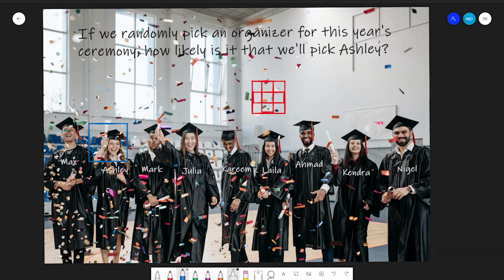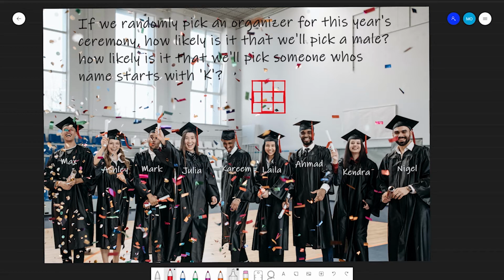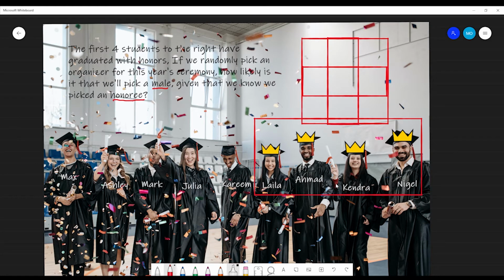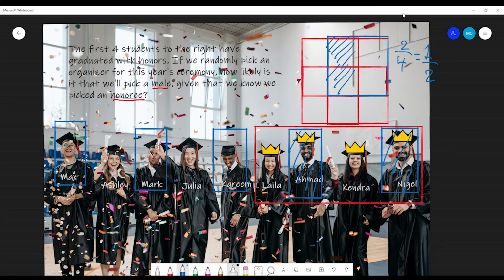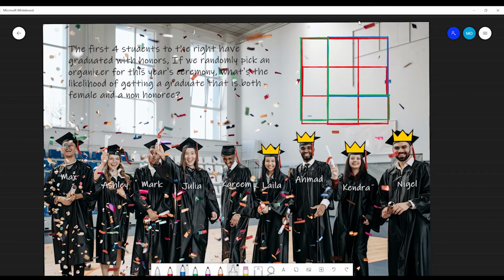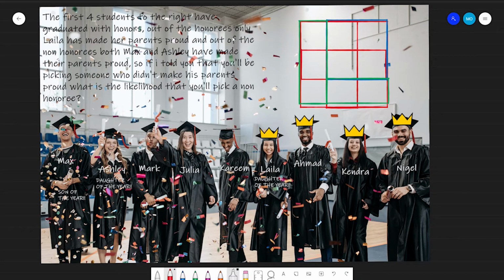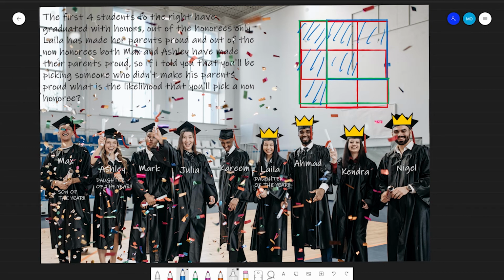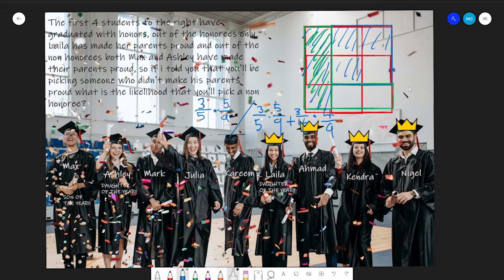Intuitions for Probability (Master the science of chance)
In this video I go through the basics of probability using the same sample of graduates, I explore without jargon nor symbols the topics of:
The Probability of an Event
Conditional Probability
Bayes' Rule